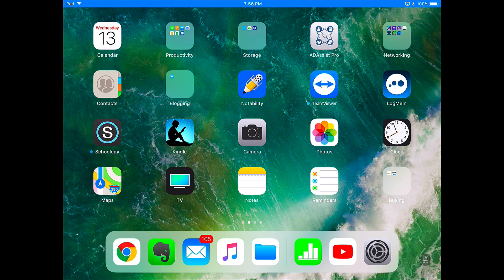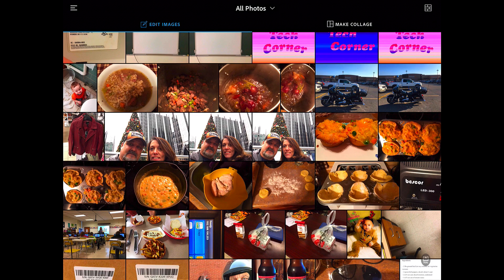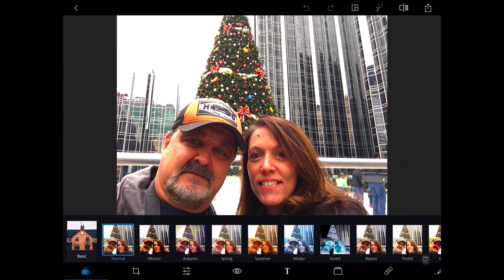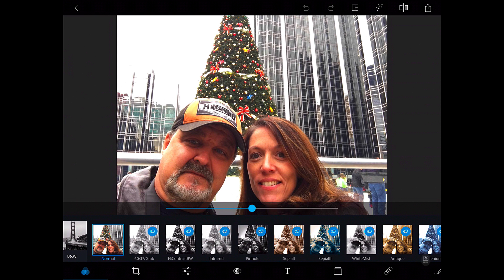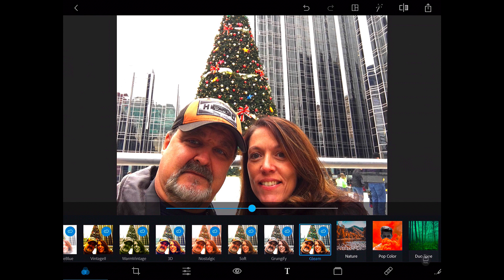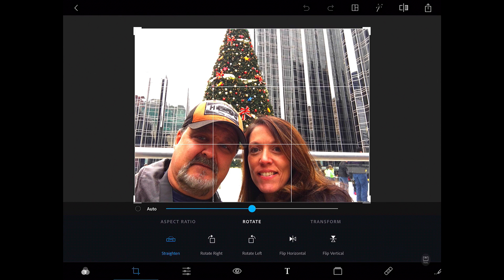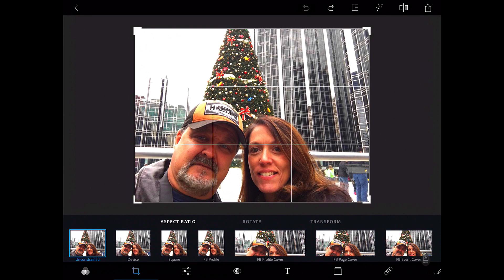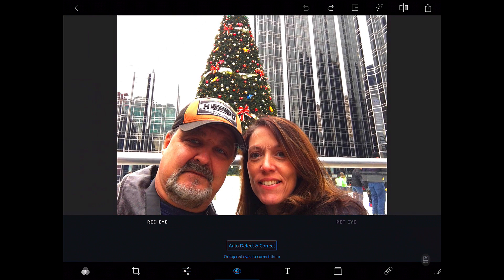IPad Photo Editing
You have an iPhone and an iPad why not just edit your photos on the iPad? Well, this video will show you a great tool for doing just that.